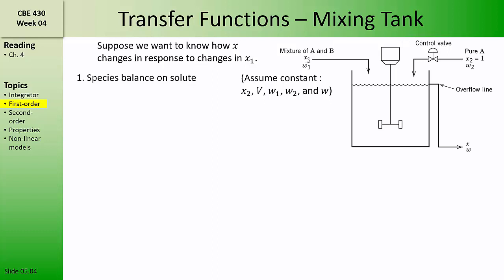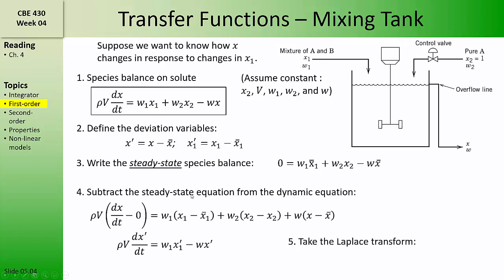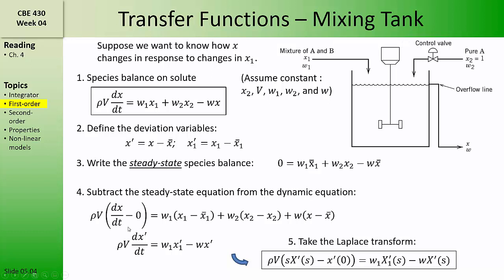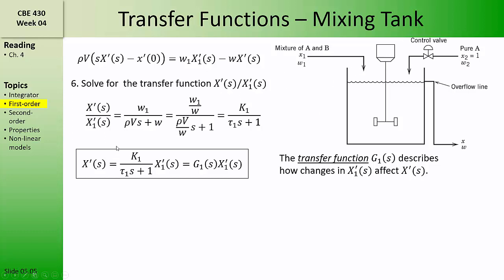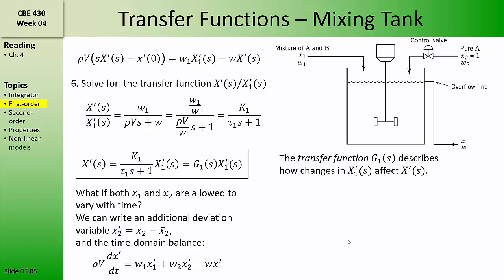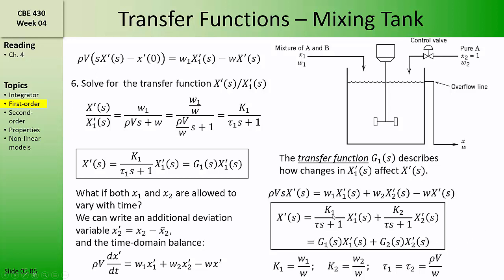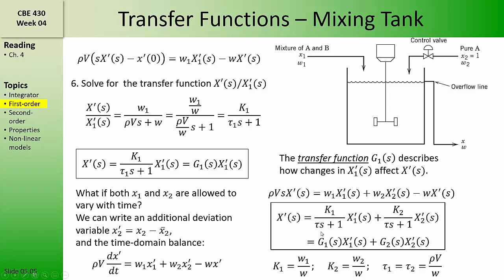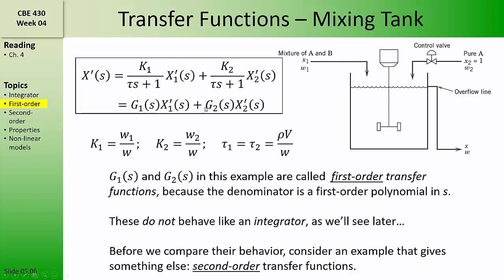CBE 430 Week 04 02 - First-Order Transfer Function Example